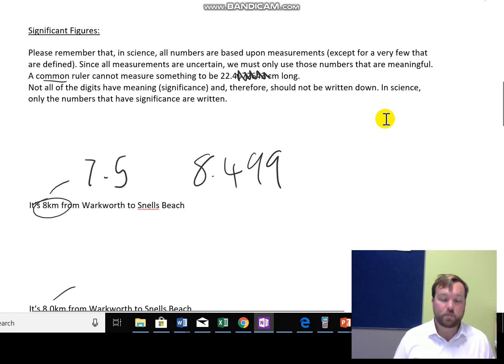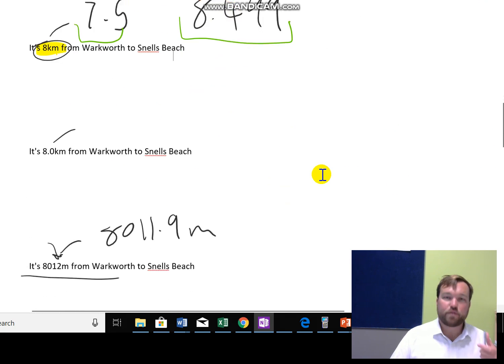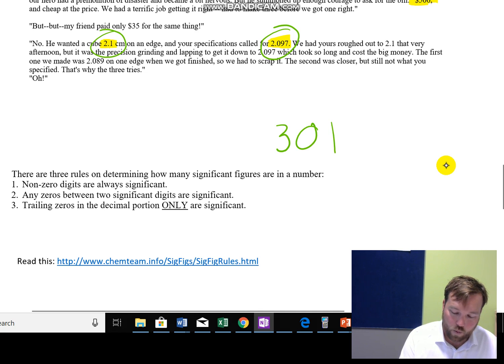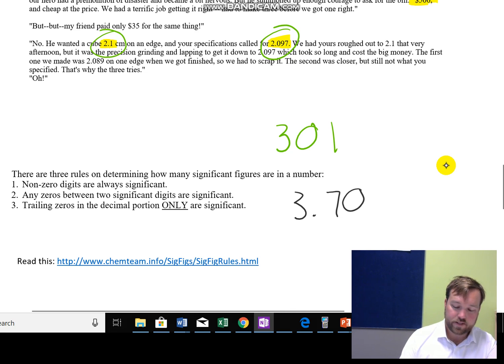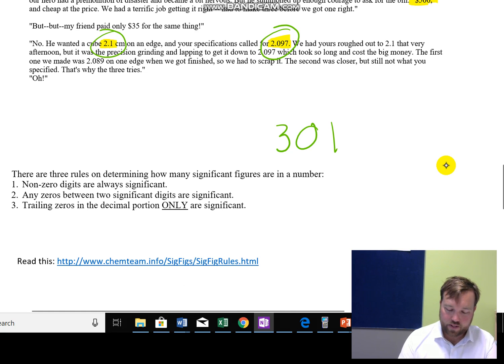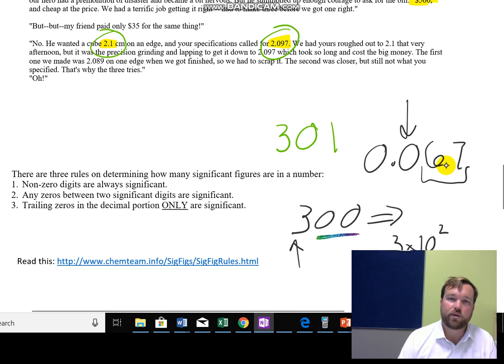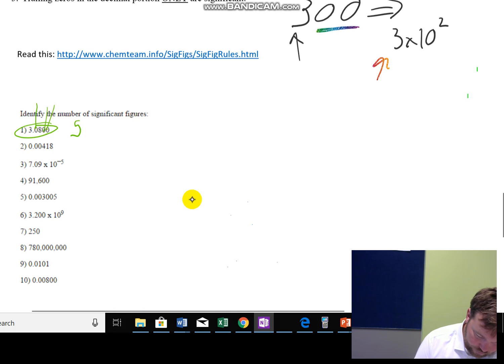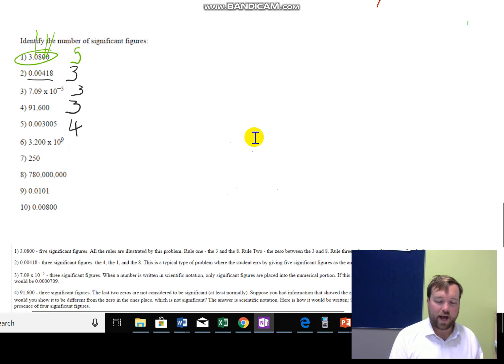Wk2 V3 Sig figs part 2